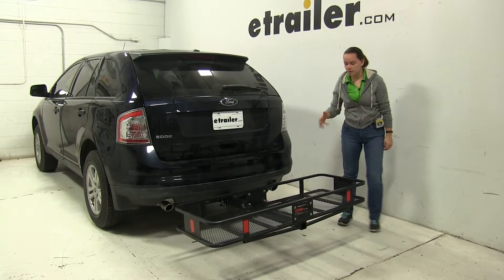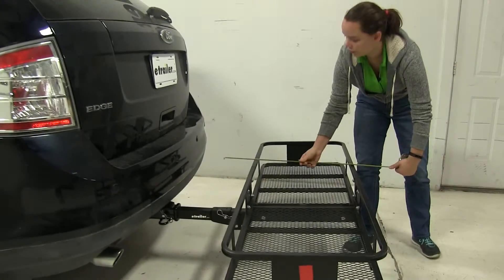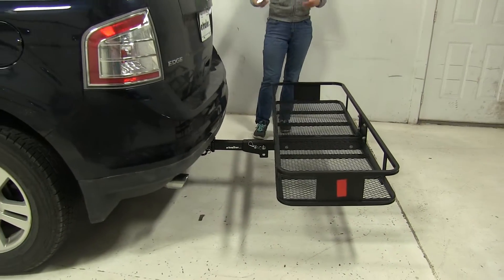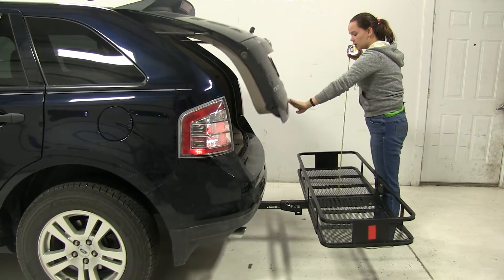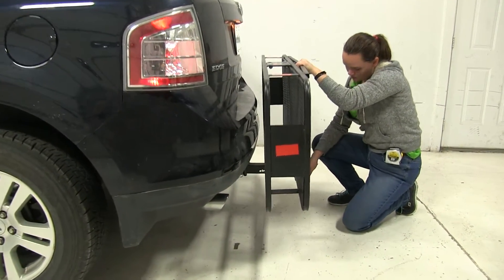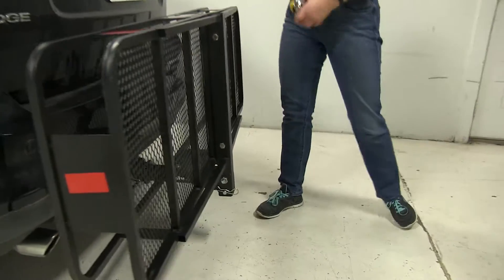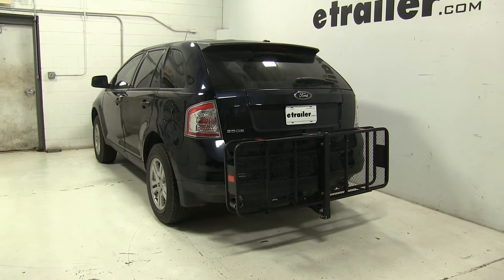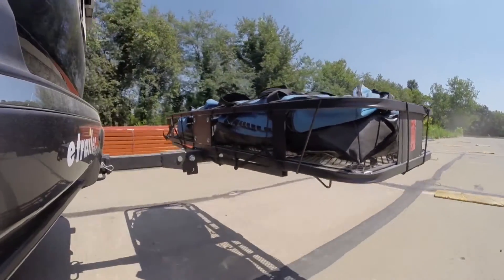etrailer | Fit Verified: 20x59 Curt Cargo Carrier for 2" Hitches on a 2010 Ford Edge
Today on our 2010 Ford Edge, we are going a test fit of the Curt Folding 20x60 Cargo Carrier. This part number is C18151, has a weight capacity of 500 pounds and works with 2-inch hitches only. The first thing we are going to do here is take a few measurements. We are going to have our ground clearance first. That is going to be about 12 1/2 inches. Our overall here is going about 32 inches and our closest point is going to be about 11 inches away. Now on our Edge we do have dual exhausts, one on the passenger and one on the driver side.

It is going to sit about 17 inches away. Just keep that mind, I suggest putting any heat sensitive materials in your cargo instead of your carrier. The next thing we will check is our hatch break over point. It is going to the point at which anything that is stacked on your carrier might make contact with your vehicle door. That is going to be well over 41 inches. I would not worry about moving any materials if you are wanting to open that hatch door. Next, we will show you our fold up position.

We are going to remove our pin and clip here rather. We will lift up on our carrier and then replace our pin and clip. Now, we have got a ground clearance of about 9 3/4 inches. We are only adding about 12 inches to our vehicle overall and our closest point is going to be about 3 inches away. Now at our hitch, like I said before, this is designed to work with 2-inch hitches. You will see a hitch, pin, and clip down there in place.

That is not included with your carrier. You can find one on our website using part number PC3. That is going to be our completed look at the Curt Folding 20x60 Cargo Carrier, part number is C18151, on our 2010 Ford Edge. Here on our test course, we will start by going through the slalom. This is going to show us the side-to-side action, which simulates turning corners or evasive maneuvers. Once we get to the alternating speed bumps, we will see the twisting action.

This will simulate hitting a curb or pothole or driving over uneven pavement. Once we get to the full speed bumps, we will see the up-and-down action. This will be just like driving in and out of a parking lot, garage, or driveway.